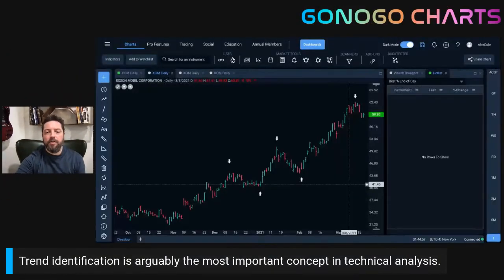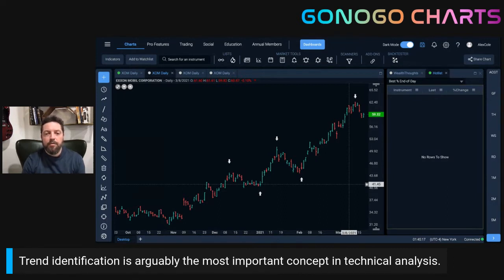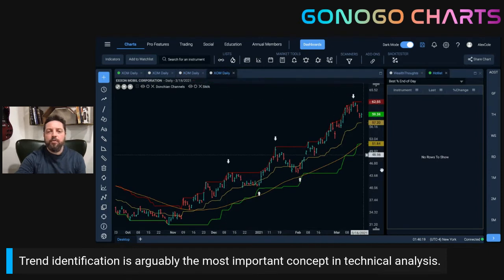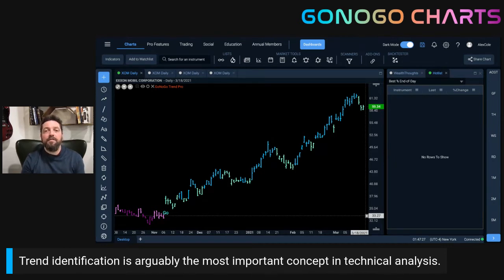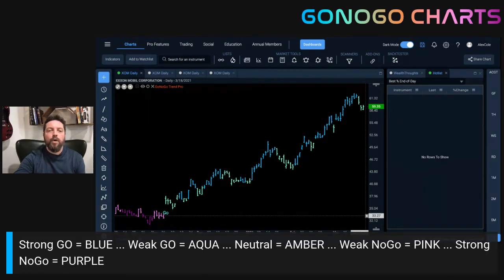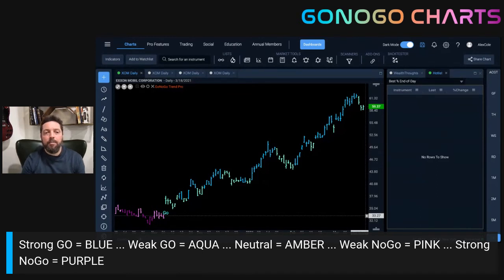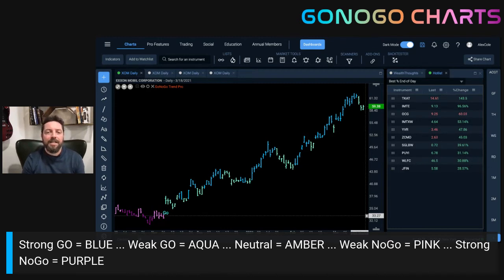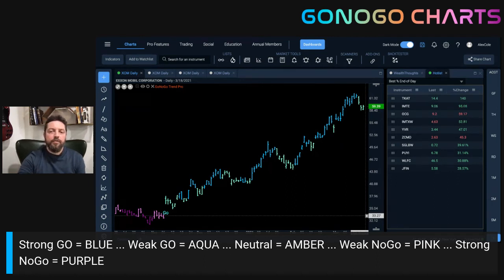GoNoGo Trend Explained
In this short (6 min) video, Alex Cole explains the catalyst behind developing GoNoGo Trend®.
Understanding the strength and direction of trends is one of the most important concepts in technicalanalysis. However, PRICE is the most important indicator for any buy/sell/hold decision. If price is obscured by any number of derivative indicators that signal trend, the analyst makes decision making more difficult.